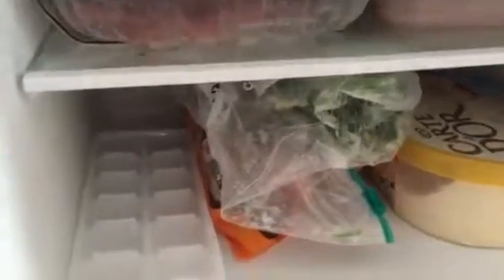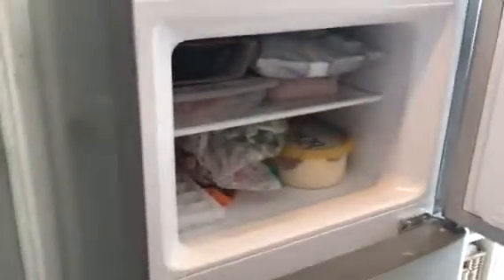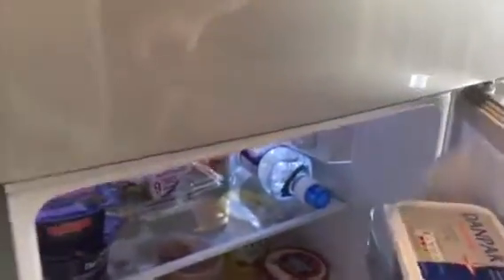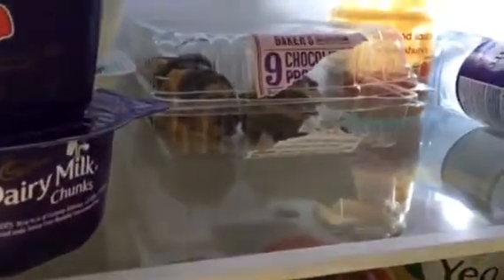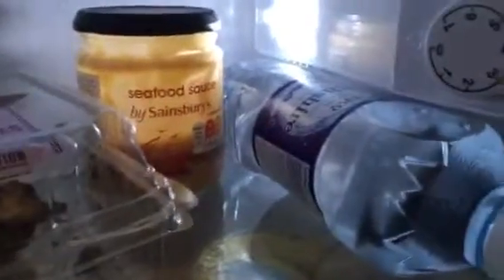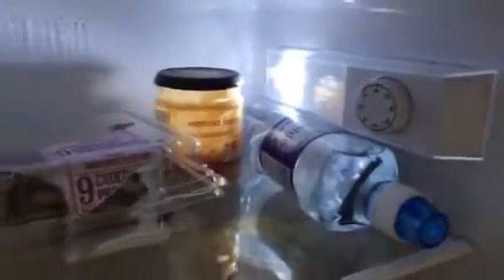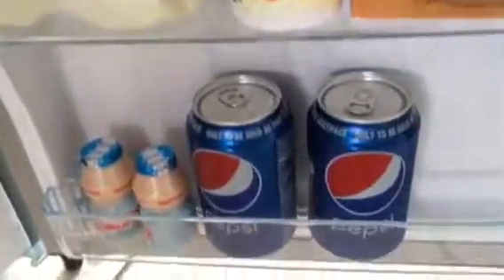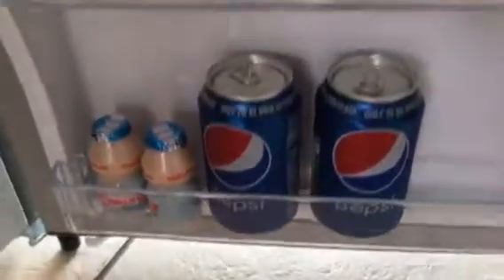Excellent value!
Fridgemaster fridge freezer MTM48120S silver